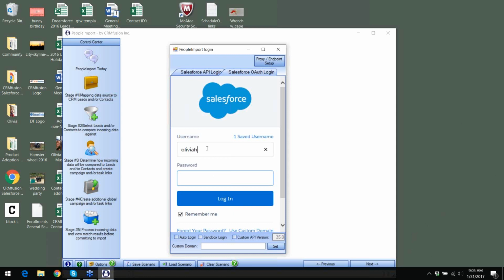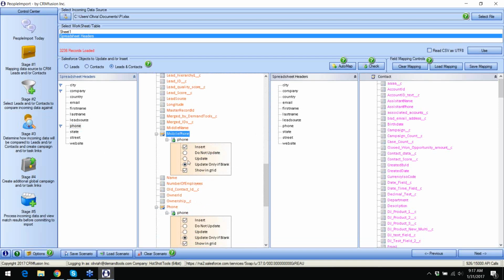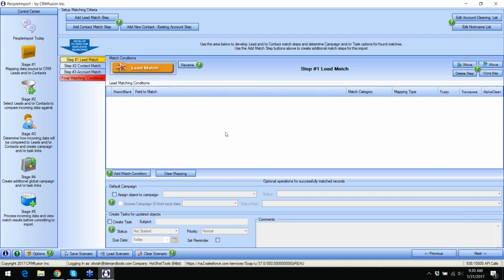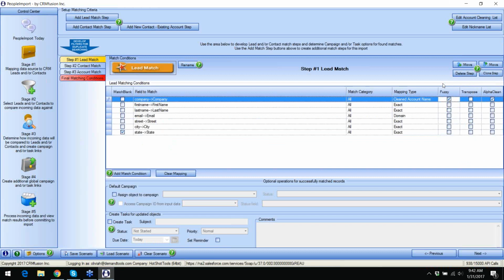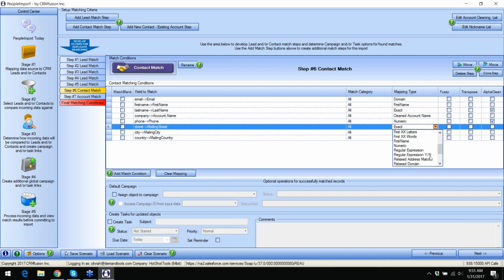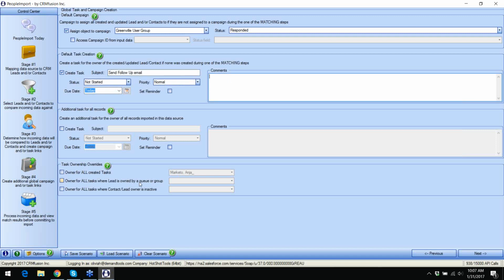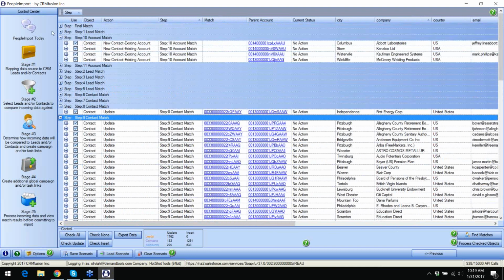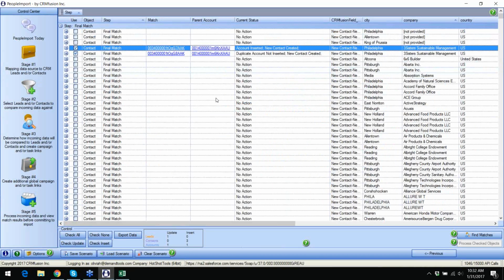2017 01 31 09 04 PeopleImport General Session